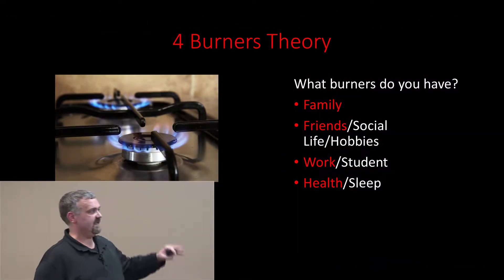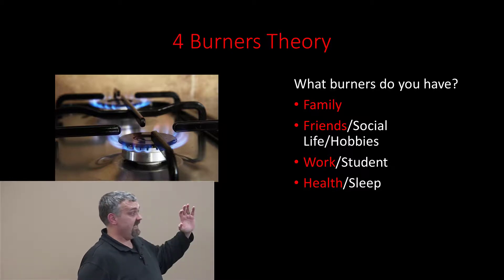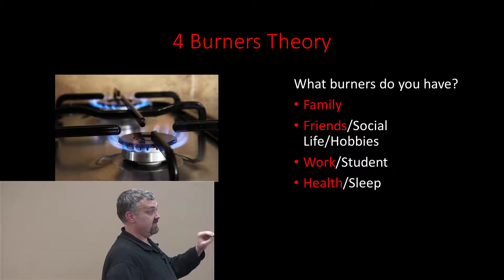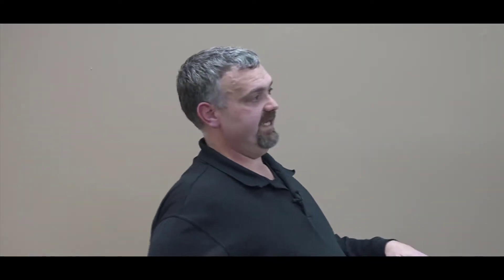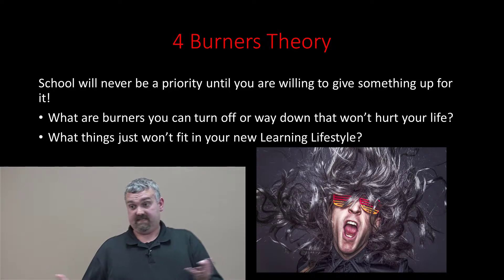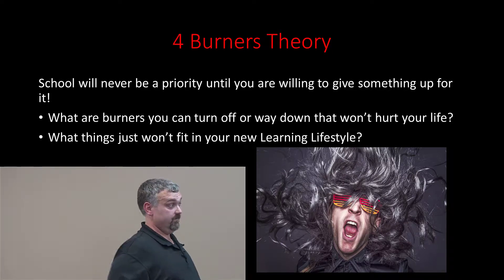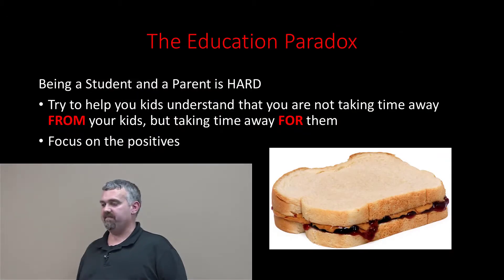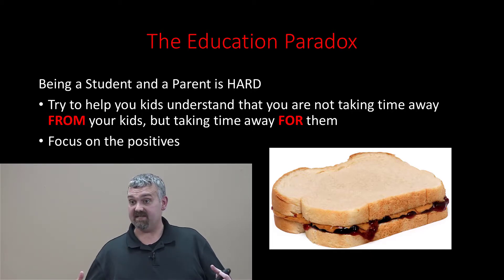How to Study in College: Know when to say NO!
The ability to say NO is one of the best ways to free up the time and energy you will need to be a better student.  A great college student can't afford to waste time like the average person does.
 You will have to give up something if you want a better life.

Every student is in college to learn something that will help them live a better life.  The sad reality is that most students have never been taught how the brain actually learns.  Why not use our understanding of the human brain to make sure that you study better, learn smarter, and increase the odds that you achieve your dreams.

This video is part of a presentation called The Learning Brain given by Dr. Frank O'Neill (Dr. O).

All images courtesy of Pixabay